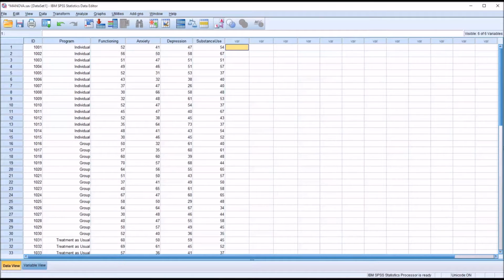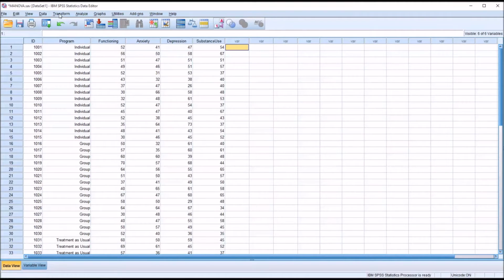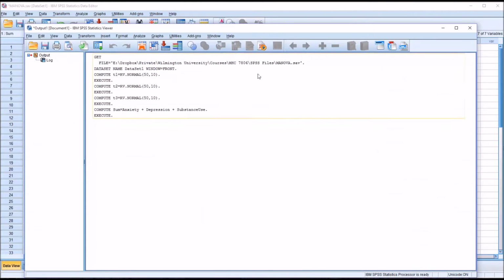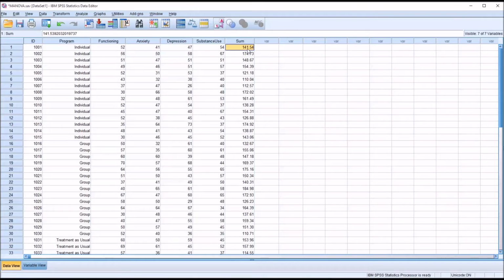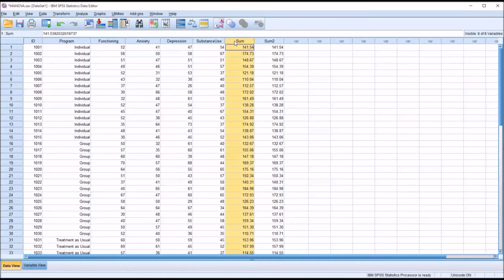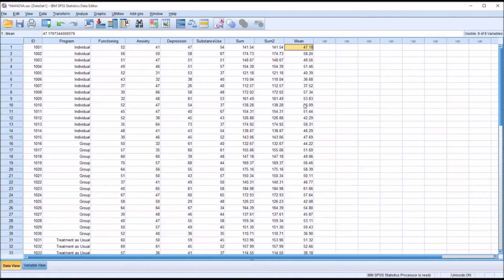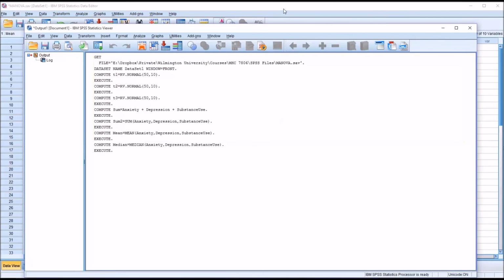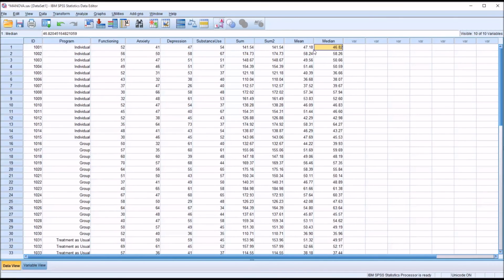Adding Variables Together in SPSS using the "Compute Variables" Function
This video demonstrates how to add variable together in SPSS using the “Compute Variables” function. Two different methods of adding variables are reviewed as well as how to compute the mean and median.